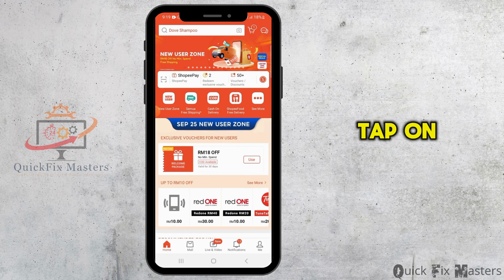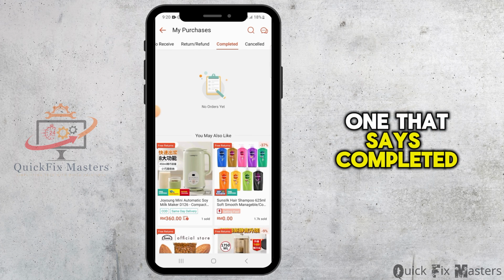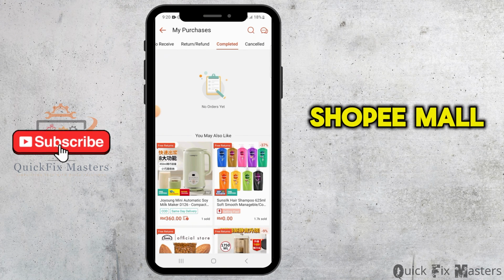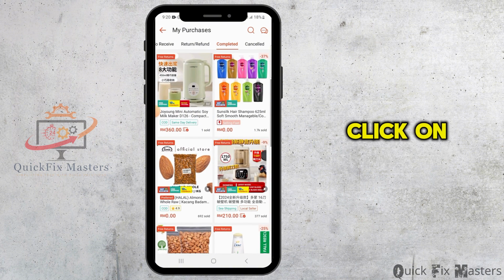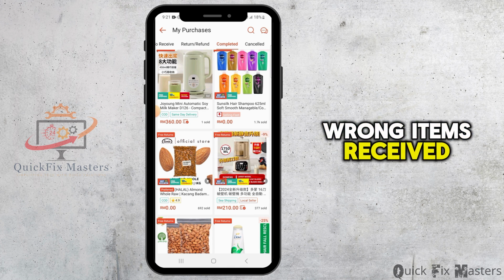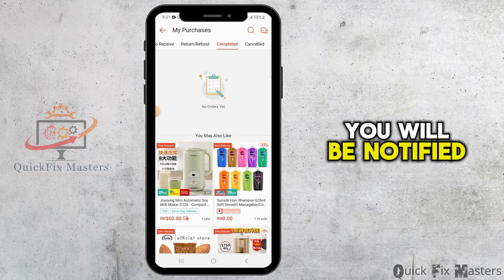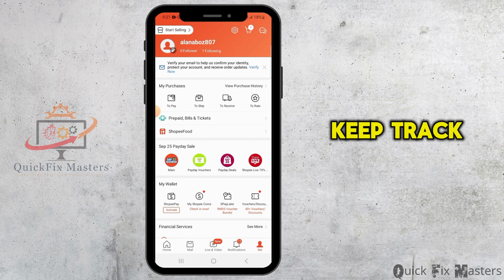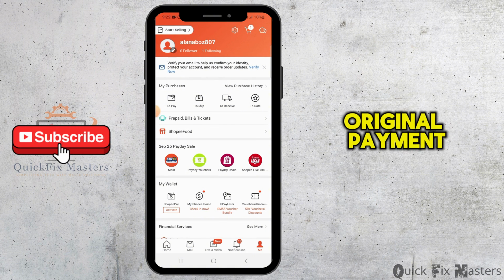How to Return an Item on Shopee (FULL GUIDE)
Need to send a purchase back on Shopee in 2025? This video is your step-by-step guide to file a return request, ship the item, and track your refund—covering change-of-mind returns, damaged goods claims, evidence-photo tips, and timing rules so your money comes back fast.

Timestamps
0:00 Introduction
0:10 How To Return an Item on Shopee